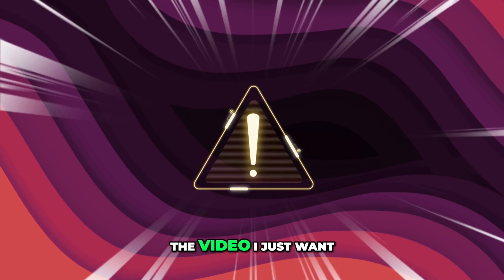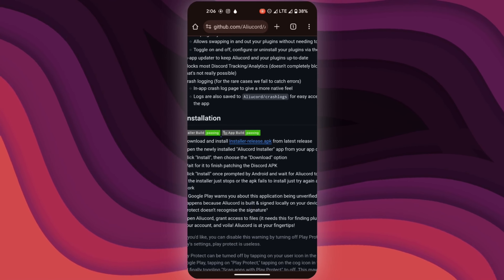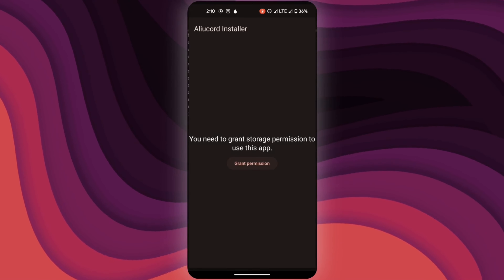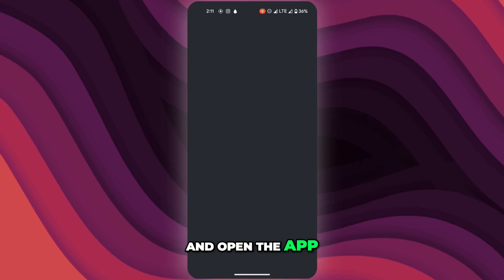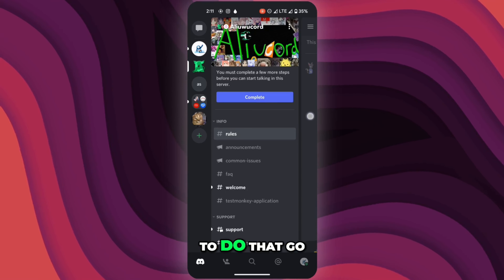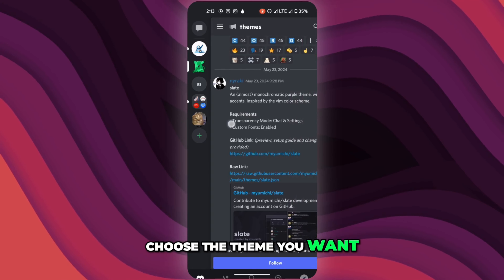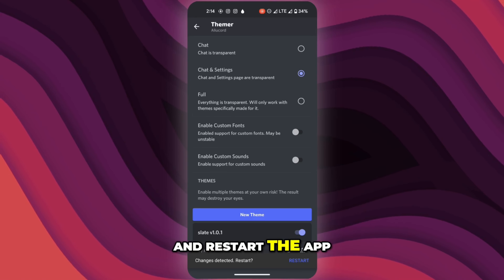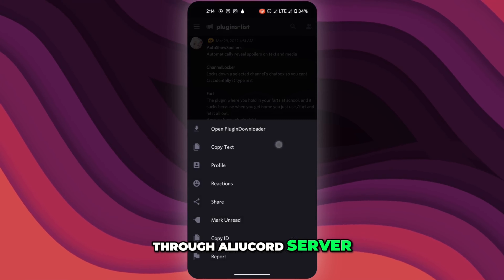Install Custom THEMES on Discord Mobile App (Android) ft. Aliucord - JULY 2024 UPDATED GUIDE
00:00 - Important Disclaimer
00:14 - Process
02:17 - Outro